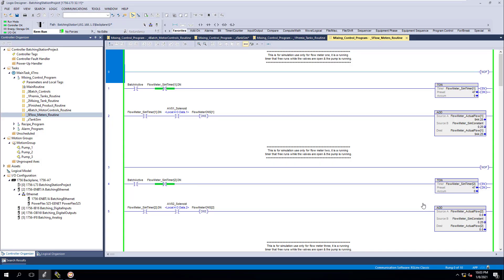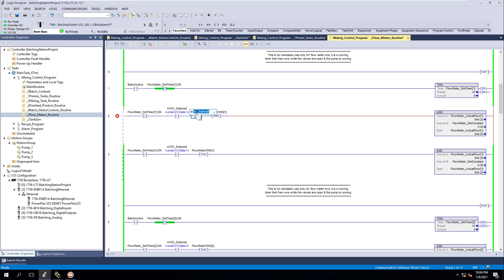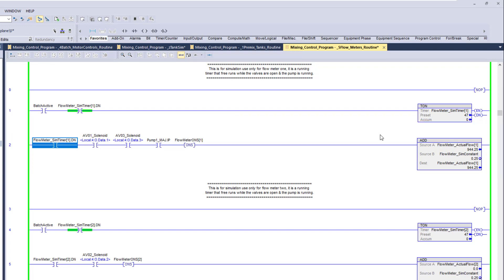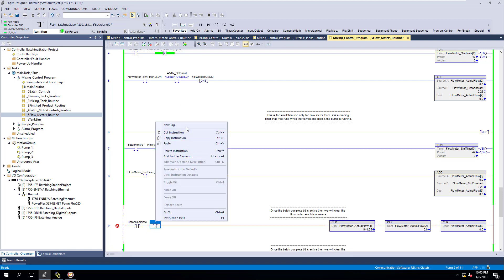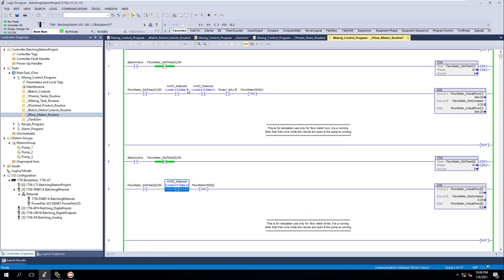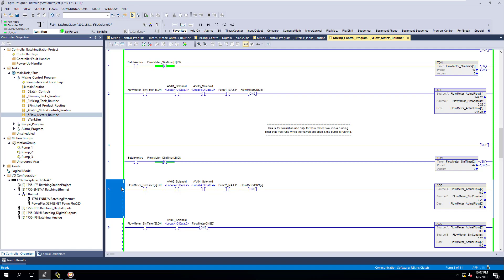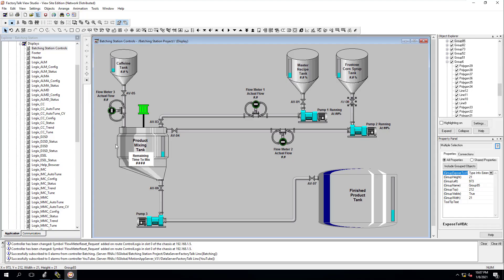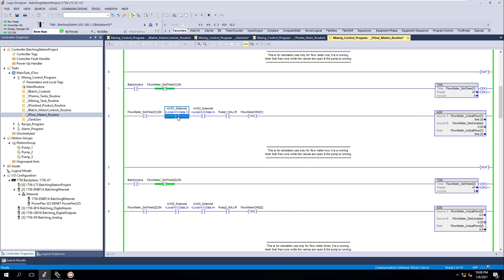PLC Controls Simulation For Flow Meters | Batching PLC Day-31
A quick video showing the next step in our Batching station project to simulate the PLC controls for several flow meters so that we can test the existing & future PLC logic.

Simulating PLC controls is different than emulating.

Simulation is taking the PLC logic & allowing it to do the function it is supposed to do while using a real-world processor.

Although, you could use an emulated processor as well.

Very effective & functional.

Video Content:
0:00 Quick Intro
0:50 Adding AV03 for Flow Meter 1
1:15 Adding pump #1 to Flow Meter 1 Logic
1:30 How the simulation ladder logic works
2:15 Adding the Flow Meter Reset bit
3:05 HMI view of the process
3:20 Adding controls for Flow Meter 2
4:00 Why naming tags correctly is important
5:15 Recommended videos for you